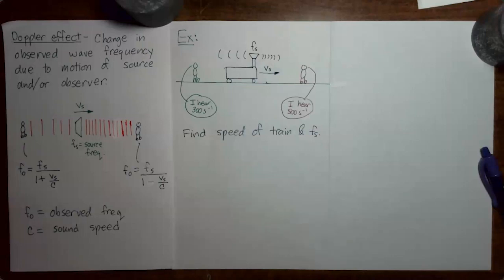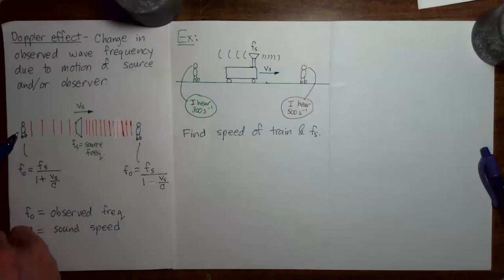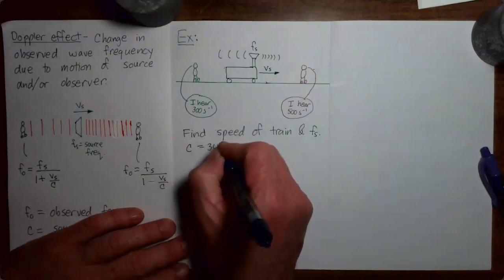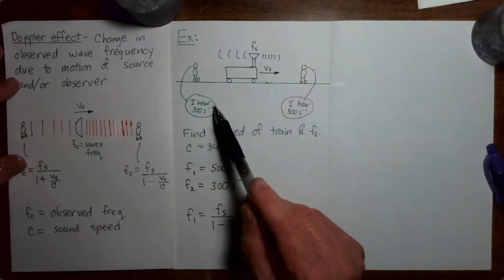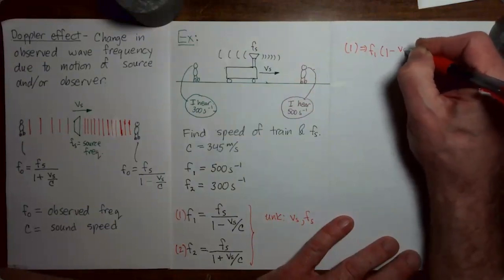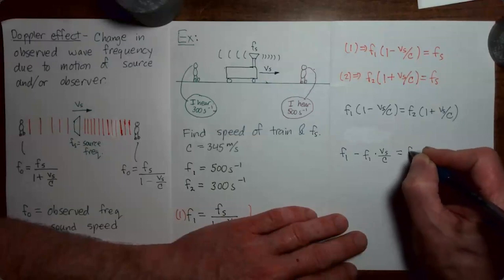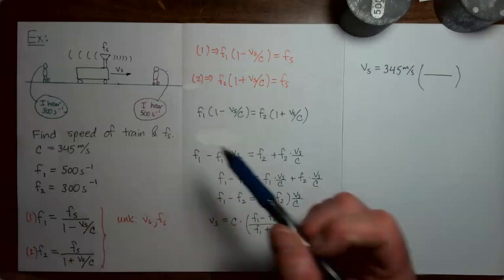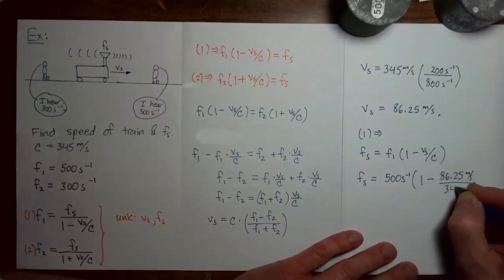Sound: Video 5 - Doppler Example Problem (Moving Source)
An example problem involving the Doppler effect for a sound wave due to a moving source.